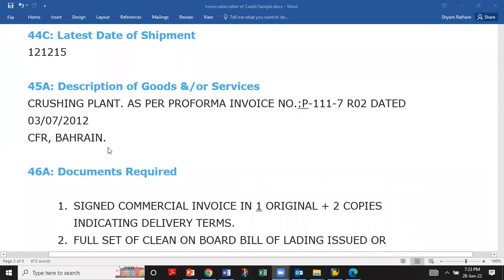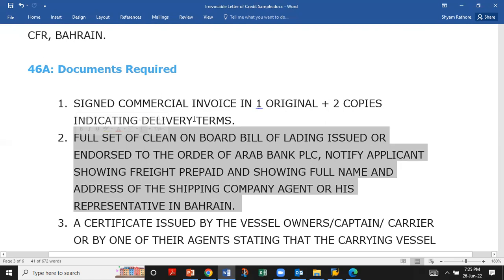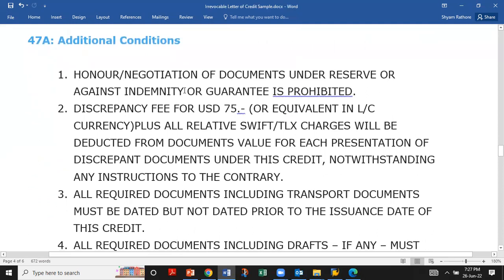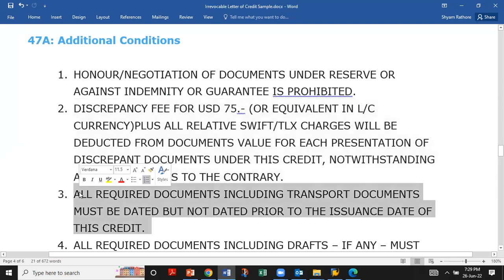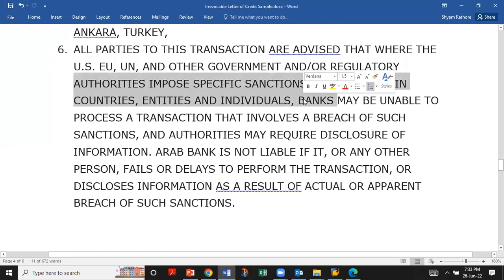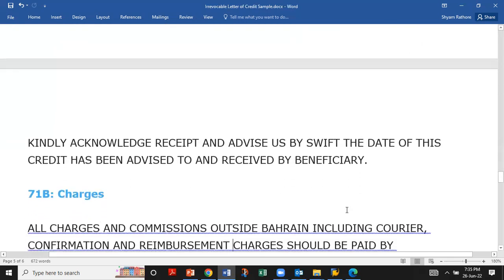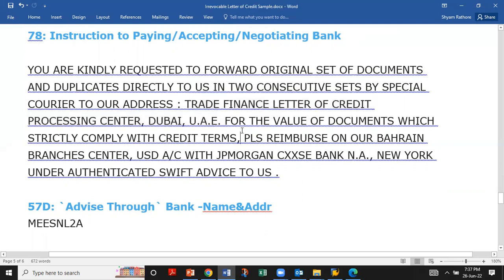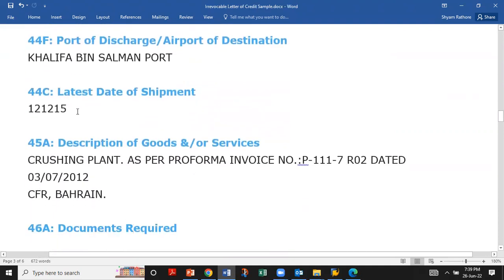LC PART 2 | what are basic clause of letter of credit